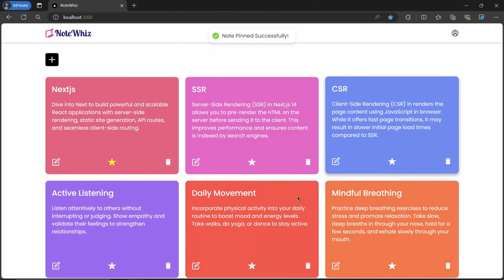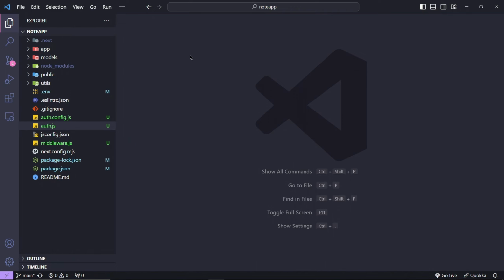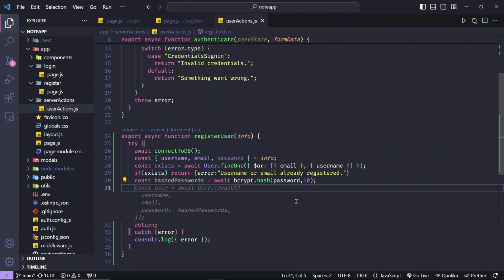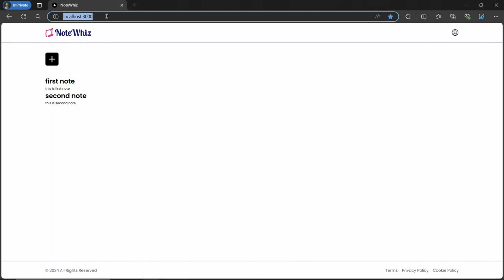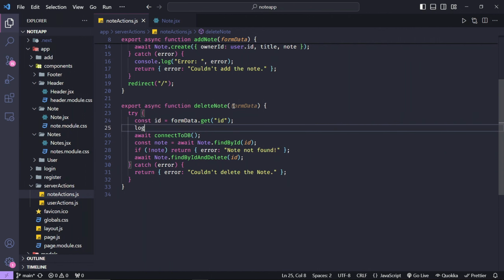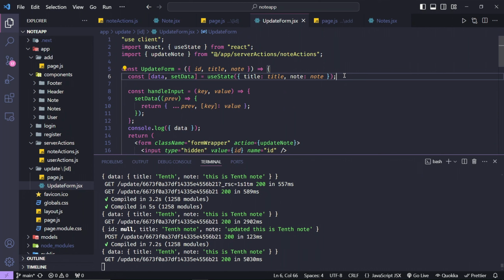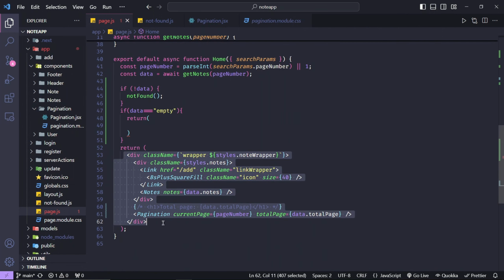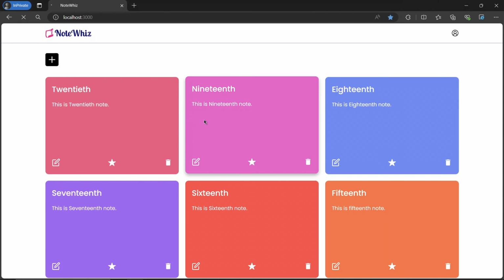Note Taking App using Next.js | Credentials Provider Auth.js | Server Actions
In this video, we will build full stack note taking app using Next.js. You'll learn how to implement secure user authentication using Auth.js with the Credentials Provider. We'll also implement CRUD operations with Next.js Server Actions.

⏰ Chapters:
0:00 App Overview
1:10 Project Setup
2:00 Layout And Routing
14:05 Auth.js Credentials Provider
58:12 CRUD using Server Actions
2:09:40 Pagination
2:34:01 Pin Note Functionality
2:45:22 react-hot-toast

🚀 Let's craft something extraordinary together! 🚀